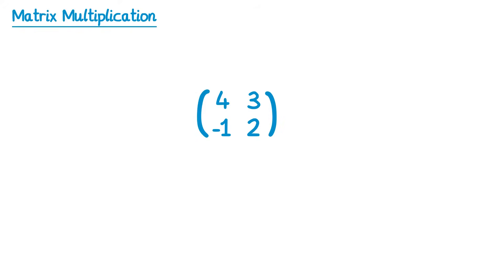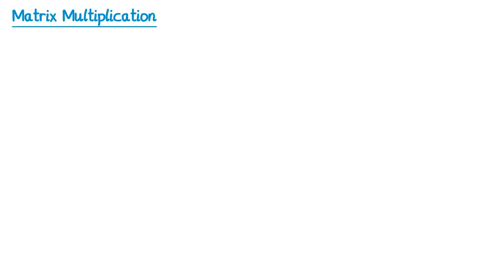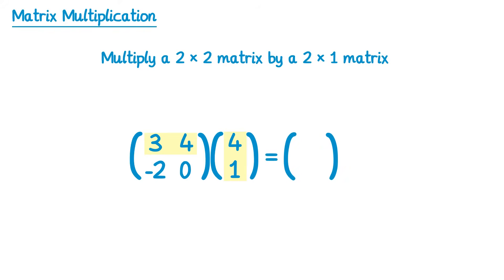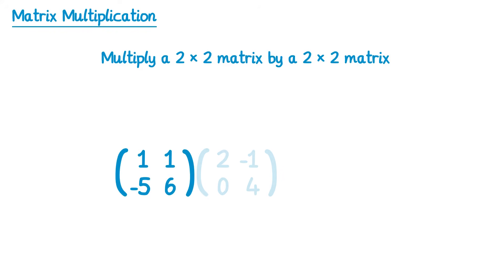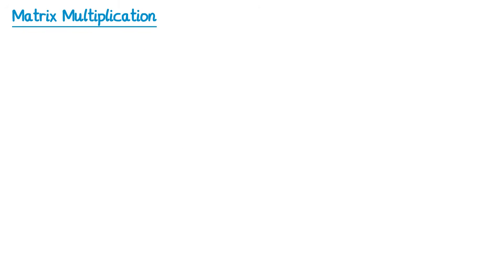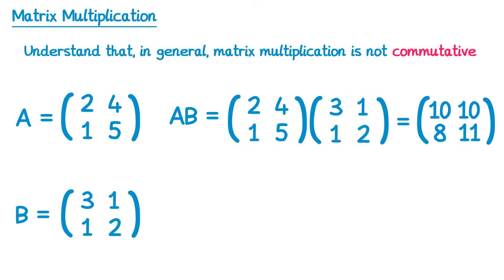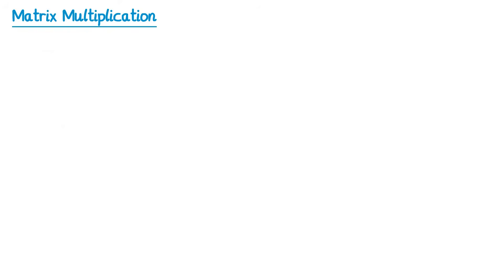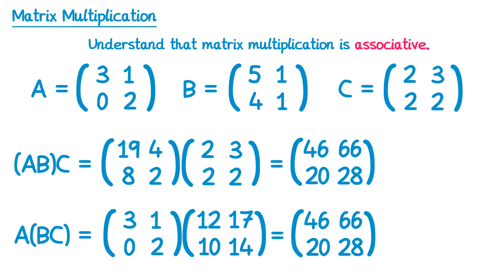Matrix Multiplication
In this video I explain how to multiply matrices. This video is intended for those studying AQA's Level 2 Further Maths GCSE.